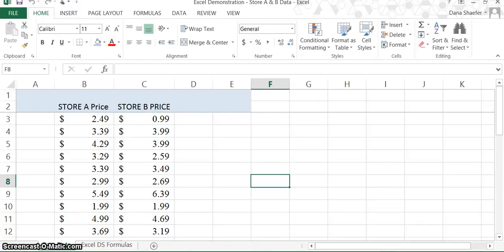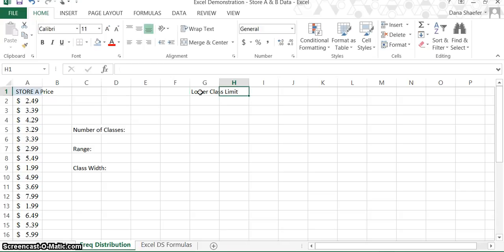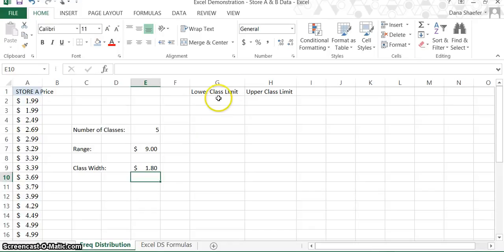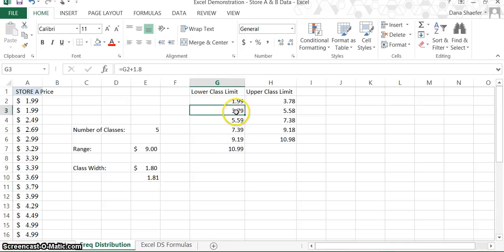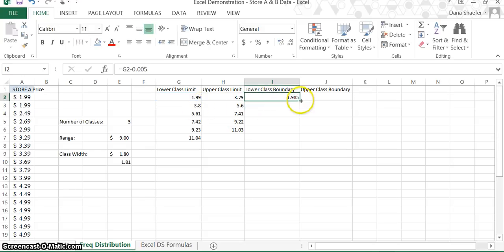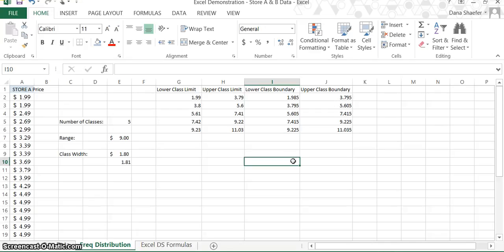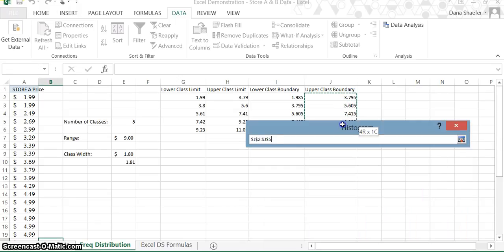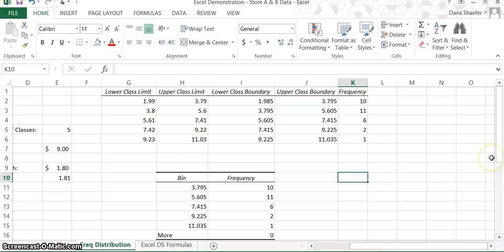Excel Demonstration Grouped Frequency Distribution